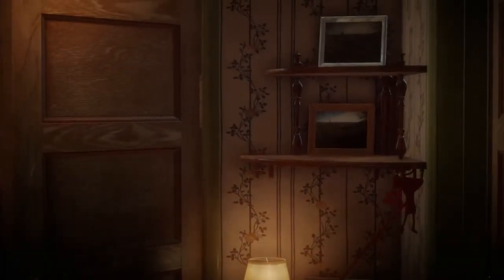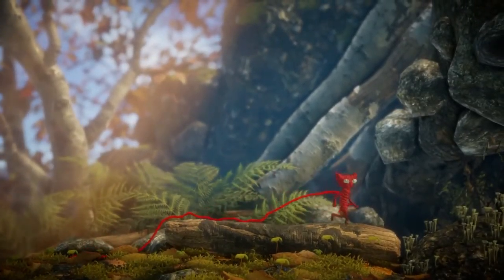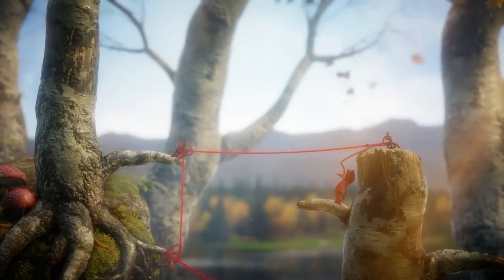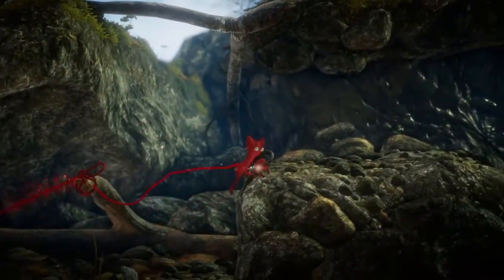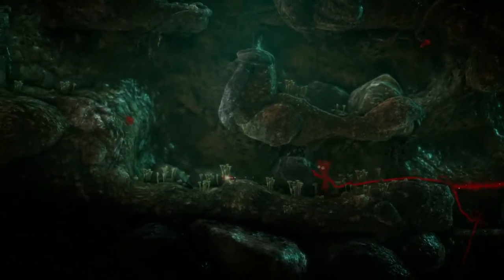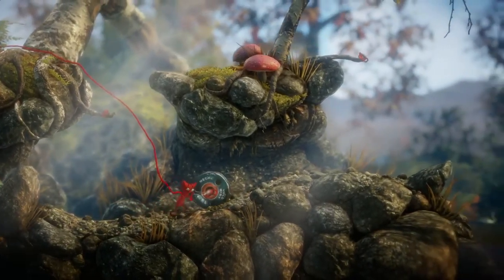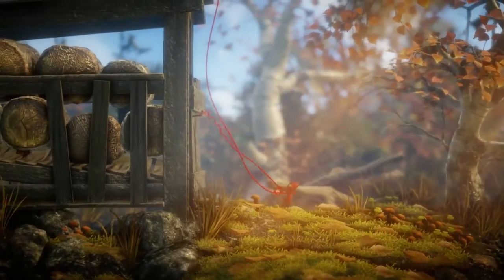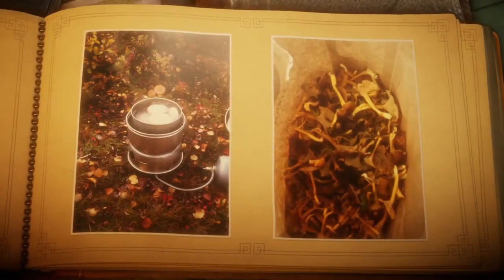Unravel Complete Guide Mountain Trek (ALL collectibles/Secrets time stamped)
Unravel is a story told completely without words. Experience an exciting and heartfelt story about love, hope and the journey of life.

Part 4 Mountain Trek this guide will show the complete walkthrough and also all locations for the 5 secrets within the level.

Time Stamps for Secrets/collectibles
First Secret/collectible 3:03
Second Secret/collectible 3:58
Third Secret/collectible  6:40
Fourth Secret/collectible 9:15
Fifth Secret/collectible  13:44

Lot's more great content on the way soon.
You Lovely Feckers are Awesome
-Previous video-

Facebook - I Miss Kinky I

Partnered with FullScreen If you want partnership click the link it will help you

Always happy to game with my lovely feckers.
My channel will have a variety of videos from Game plays, Funny moments, Lets plays and commentaries.
If you have any feedback please feel free to message me i will respond to all messages.